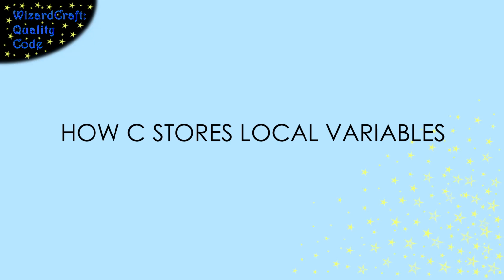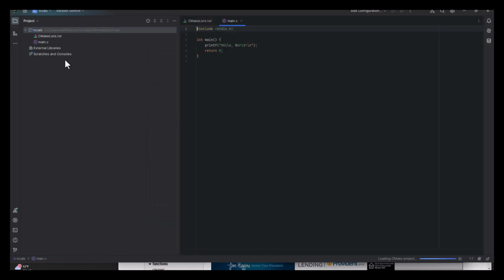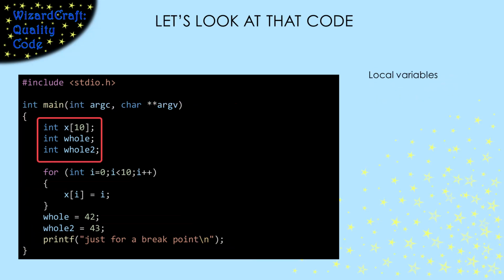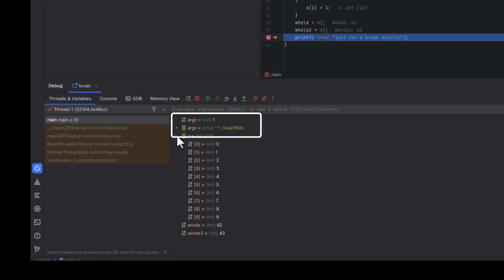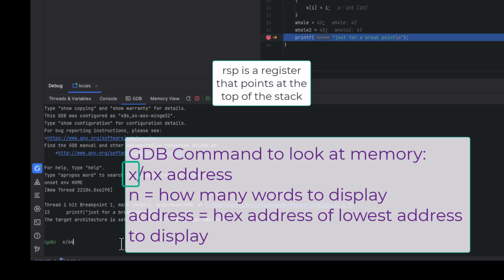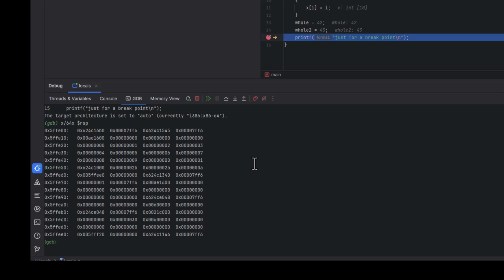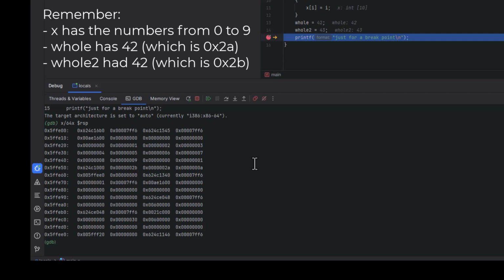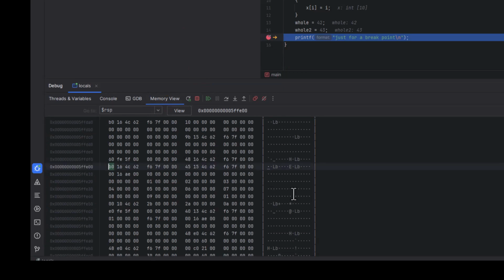How C Stores Local Variables - CLion version (C Variables - 3)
C stores local variables in the call stack.  It's important to be able to see them in your IDE and by using GDB to look at memory directly.  This video explains how it works and then shows how to look at them in CLion.  If you prefer VSCode, you'll want this video instead